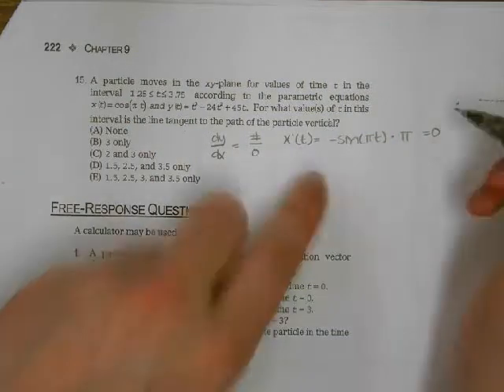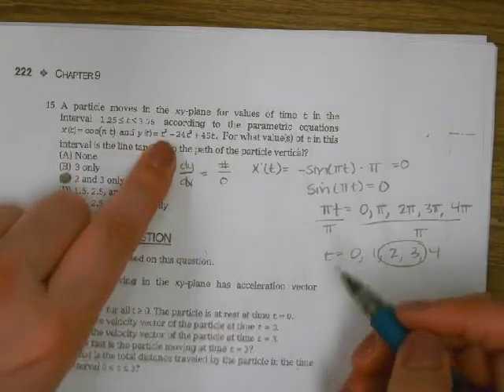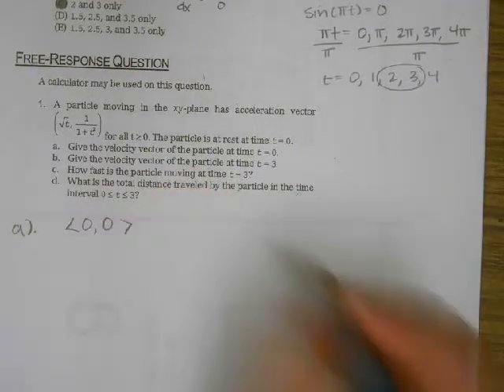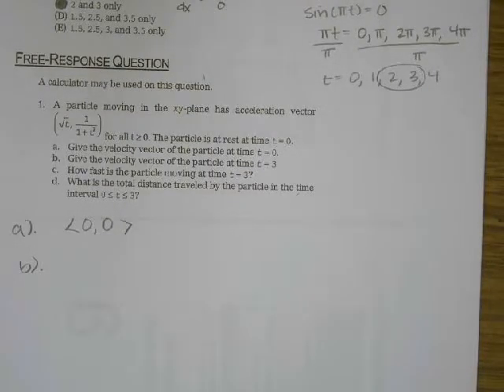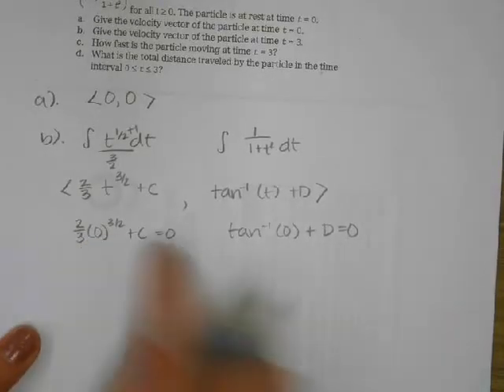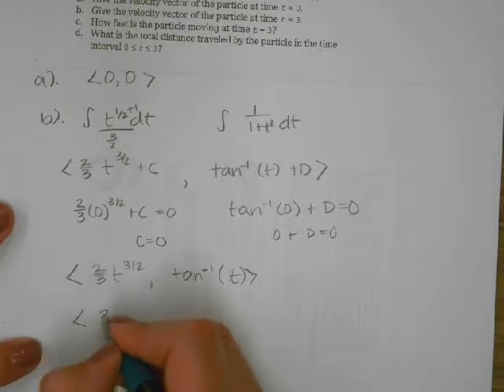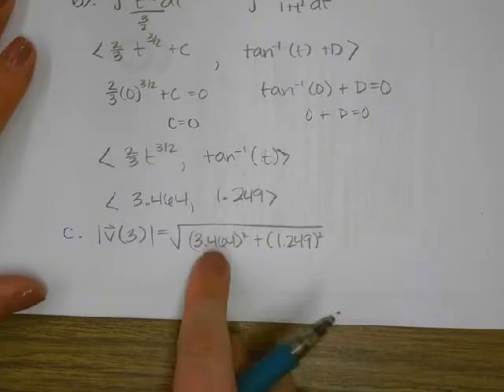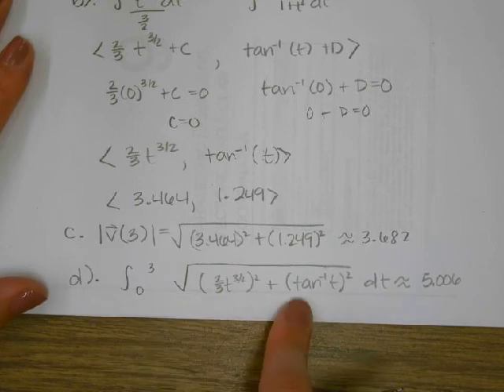Unit 9 Review MC 15 and FR